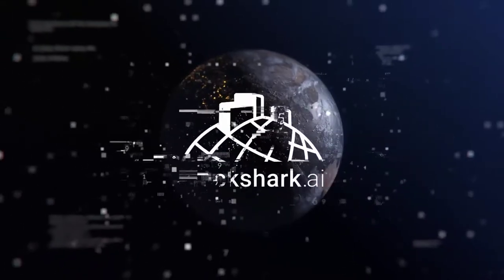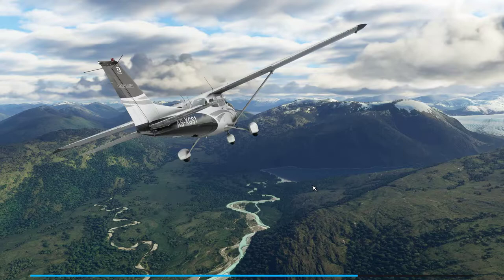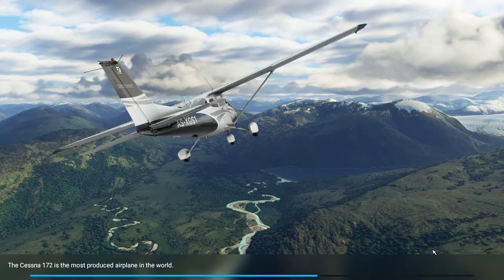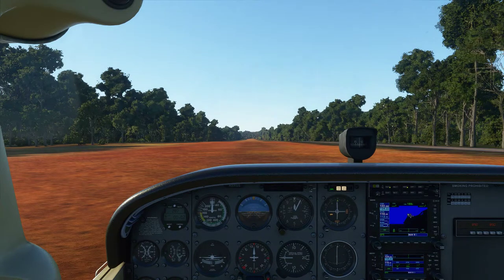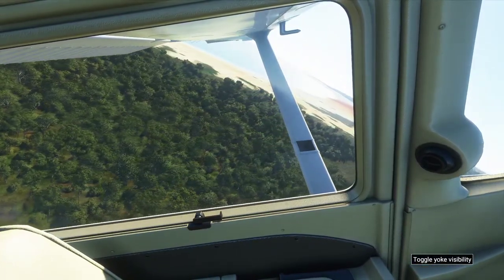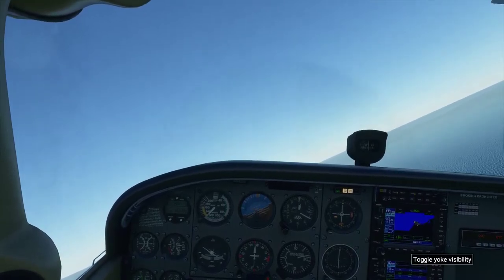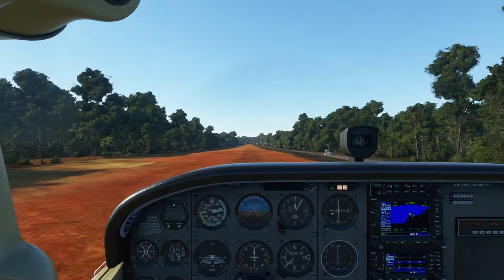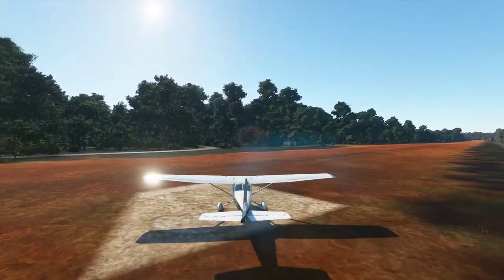Flight Simulator 2020 Cape Leveque Western Australia. A place a used to fly Cessna 210's in and out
Welcome everyone to the brand new Microsoft Flight Simulator 2020. This is my very first video showcasing this amazing game/simulator and I've decided to take you to a very very special place that I will always hold dear to my heart. This is Cape Leveque in Western Australia. Cape Leveque is at the northernmost tip of the Dampier Peninsula in the Kimberley region of Western Australia. Cape Leveque is 240 kilometres north of Broome, and is remote with few facilities. Nevertheless, the Cape's sandy beaches are attracting an increasing number of visitors.

I was lucky enough to spend a bit of time flying up here when I worked out of Broome Airport in 2017 flying tourists around.

This was the place we'd take passengers to enjoy a delicious piece of Baramundi fish and a nice refreshing swim